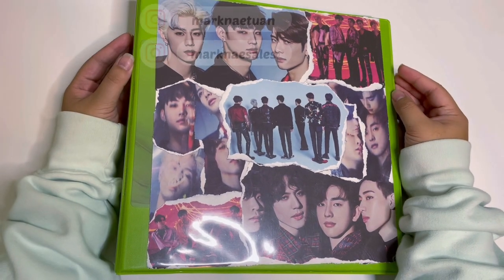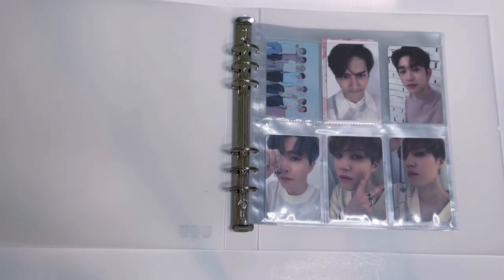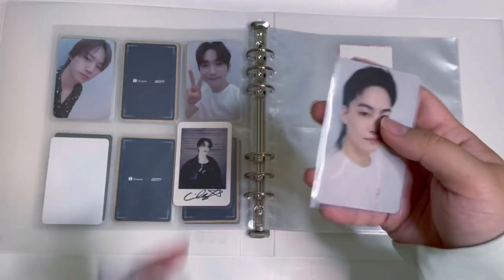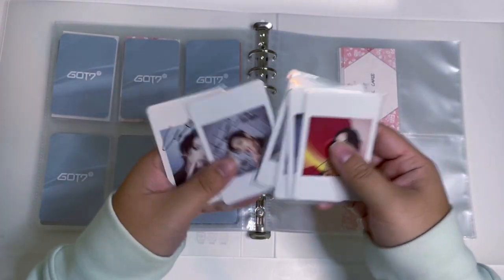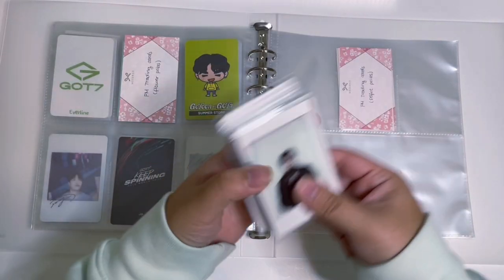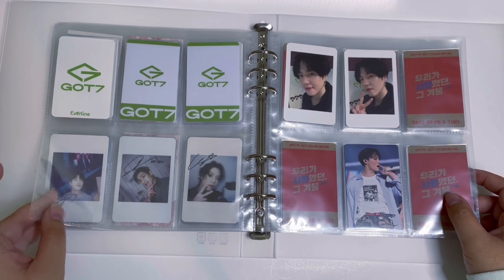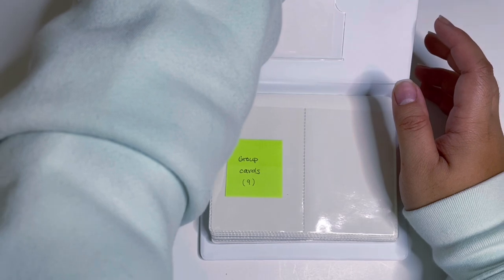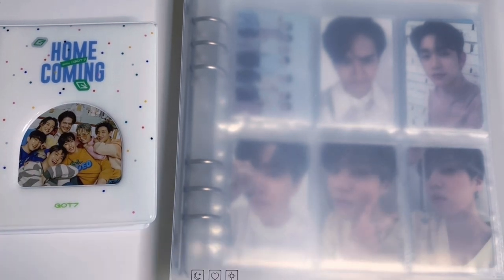♡ Binder Makeover: GOT7 edition (pobs, non album, japanese cards)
i looooove A5s for non album stuff omg

♕ main insta: @marknaetuan
♕ sales/trading insta: @marknaesales

upcoming videos:
- Jay B 2nd EP Unboxing
- Mark Tuan 1st Album Unboxing
- Blackpink 2nd Album Unboxing
- Binder Makeover: Mark Tuan edition
- storing photocards #11
- what i’m bringing to MTour (mark’s tour hehe)
- MTour Vlog

*this is not in order!